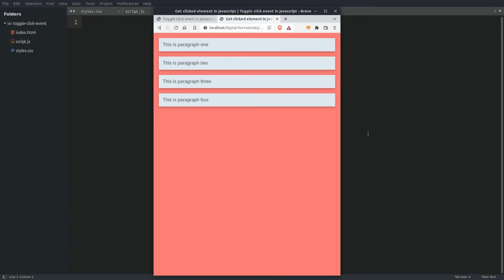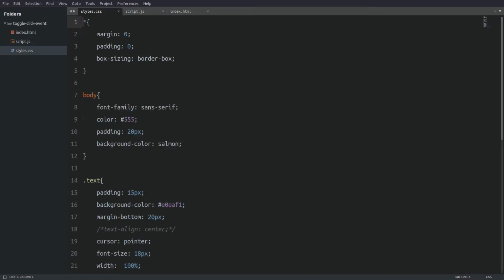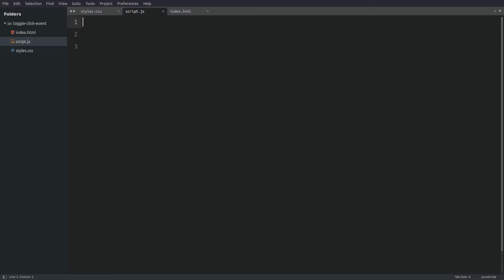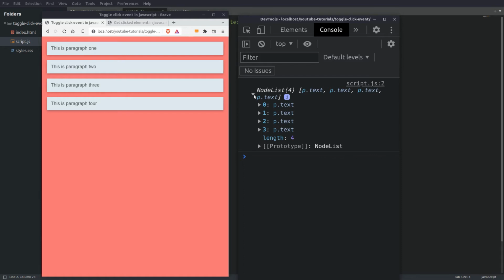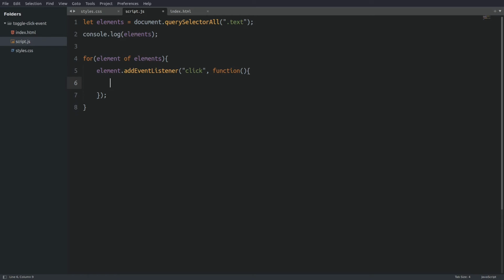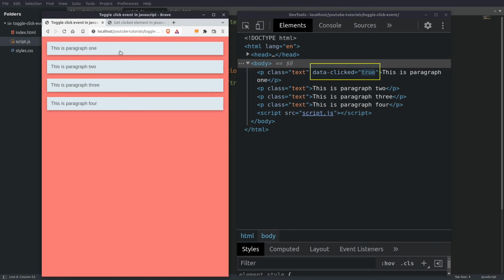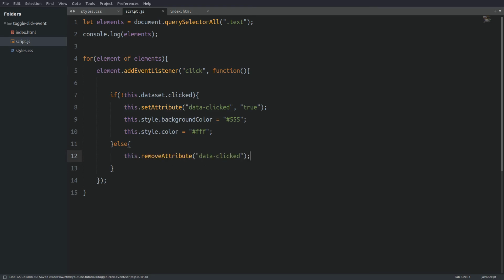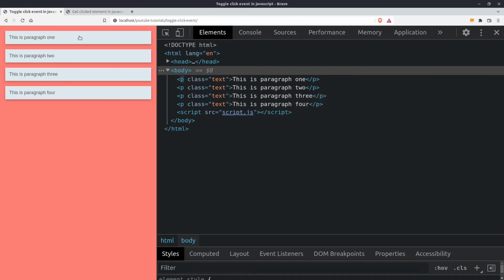How to toggle a click event in javascript | Toggle a mouse click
Hey guys. Today i am gonna show, you how to
toggle a click event with plain javascript.

In this video you are going to learn much more than creating a toggle click event.
You will see how to loop through a NodeList and assign to each  element an event-listener.